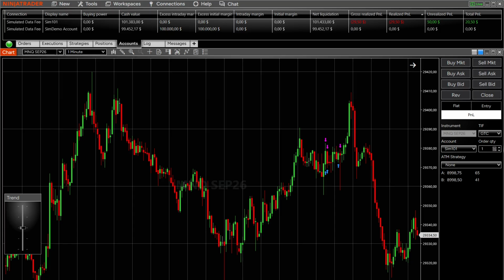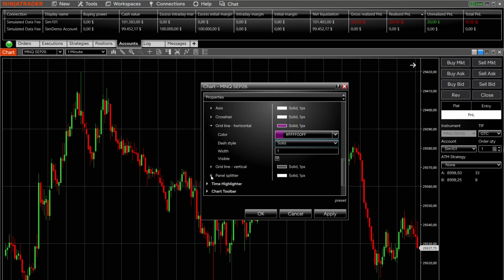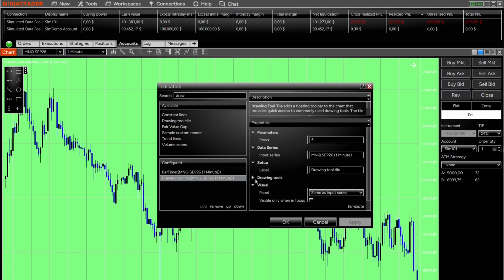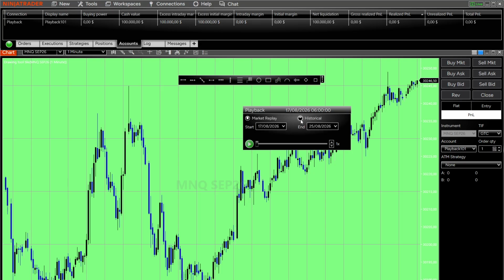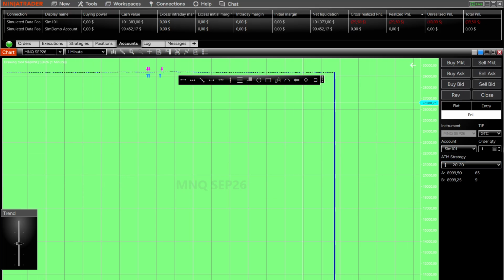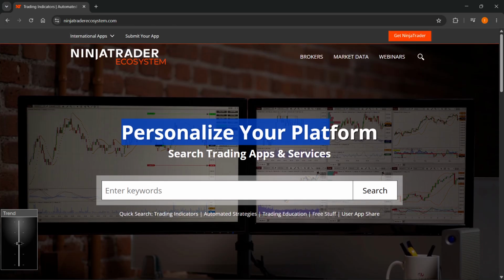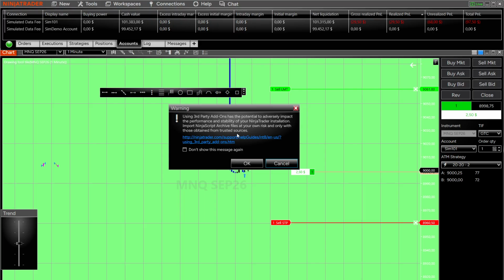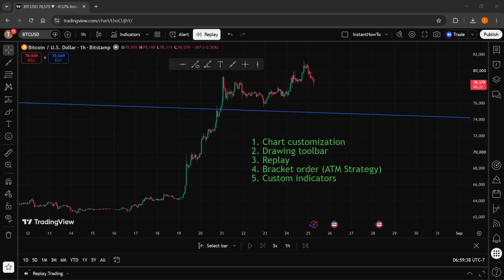How To MAKE NinjaTrader Like TradingView (QUICK & EASY) 2026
In this video, I'll show you how to make ninjatrader like tradingview. This is a full guide on how to customize your ninjatrader setup to resemble the features and interface of tradingview in 2026. In case you've been trying to enhance your ninjatrader experience to be more like tradingview, this is the video you need to see!